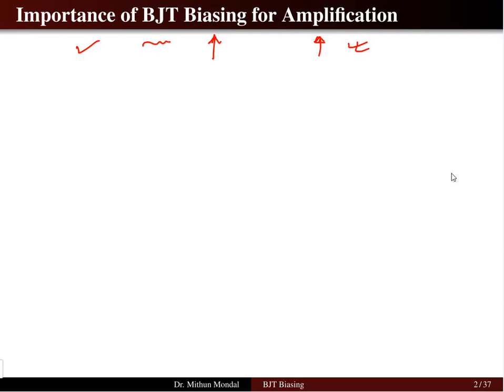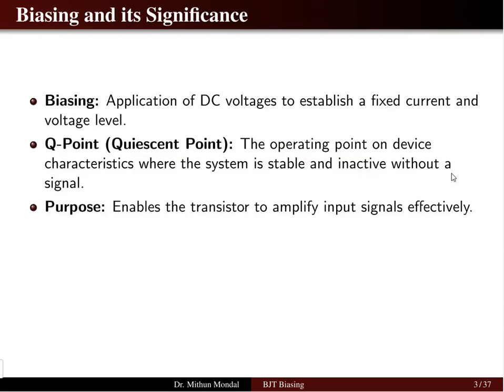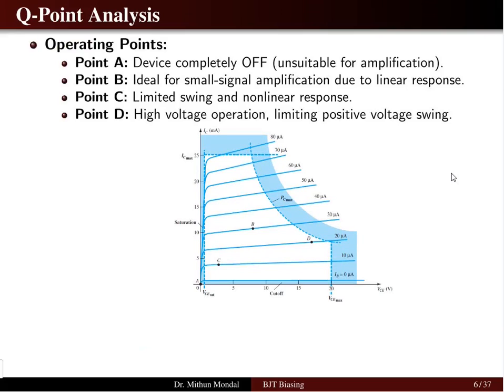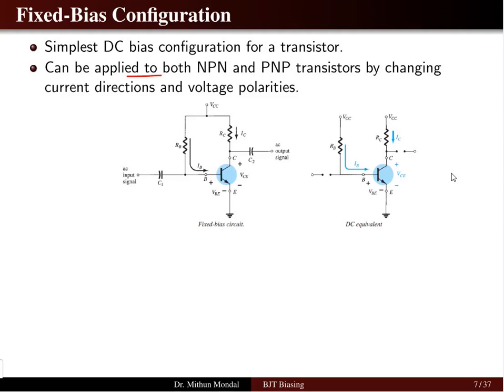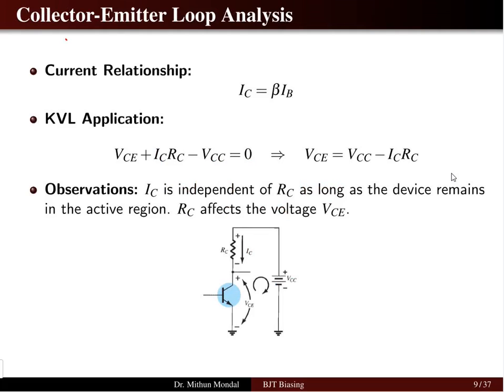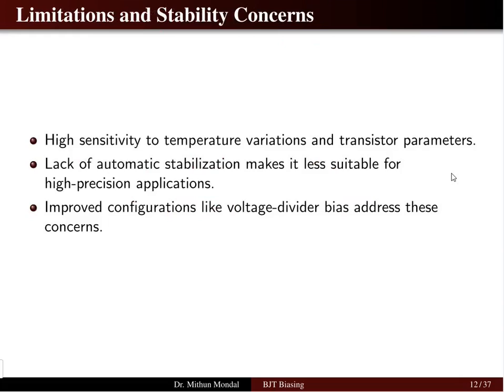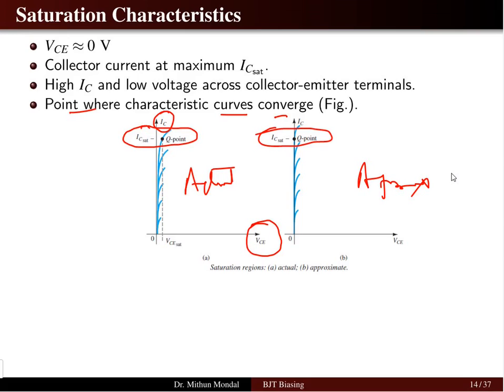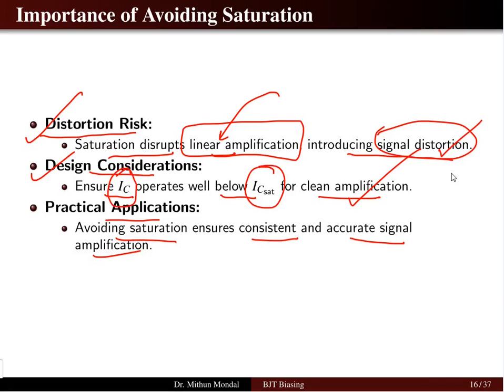Fundamental of Electronics | Lecture - 6A | BJT Biasing Configurations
BJT Biasing Configurations:

Optimize your understanding of Bipolar Junction Transistor (BJT) biasing configurations with this concise guide. BJT biasing is crucial for setting the DC operating point (Q-point) of a transistor, ensuring it operates in the active region for proper amplification. This section covers the fundamental types of biasing, their advantages, disadvantages, and practical applications, all designed to enhance your search engine visibility.

Types of BJT Biasing Configurations:

 Fixed Bias (Base Resistor Bias): The simplest configuration, offering a stable Q-point with a single base resistor. However, it's highly susceptible to variations in $\beta_{DC}$ (current gain) and temperature, making it unsuitable for applications requiring high stability.
 Collector-to-Base Bias (Self-Bias/Feedback Bias): Improves Q-point stability by providing negative feedback from the collector to the base. This reduces the dependency on $\beta_{DC}$ variations compared to fixed bias but can still be sensitive to temperature changes.
 Voltage Divider Bias (Emitter Bias/Universal Bias): The most widely used and stable biasing configuration. It employs a voltage divider at the base to set a stable base voltage, largely independent of $\beta_{DC}$. An emitter resistor further enhances thermal stability, making it ideal for various amplifier designs.
 Emitter Feedback Bias: A variation of voltage divider bias that provides excellent stability against $\beta_{DC}$ and temperature variations by introducing a resistor in the emitter path. This configuration offers good thermal stability and a relatively stable Q-point.

Key Facts & Concepts:

 Q-point (Quiescent Point): The DC operating point of a transistor, representing the collector current ($I_C$) and collector-emitter voltage ($V_{CE}$) when no AC signal is applied.
 Active Region: The desired operating region for a BJT amplifier, where it acts as a controlled current source.
 Thermal Stability: The ability of a biasing circuit to maintain a stable Q-point despite changes in temperature.
 Beta ($\beta_{DC}$): The DC current gain of a transistor ($I_C/I_B$), which can vary significantly between transistors of the same type.
 Load Line Analysis: A graphical method used to determine the Q-point and analyze the operating range of a BJT amplifier.

Why BJT Biasing is Important:

Proper biasing ensures:
 Distortion-free amplification: The transistor operates linearly.
 Predictable performance: Consistent output regardless of component variations (within reasonable limits).
 Thermal runaway prevention: Prevents excessive current and damage due to temperature increases.

This information is essential for students, hobbyists, and professionals in electronics engineering seeking to understand and design stable BJT amplifier circuits.

Important Search Queries in this Topic:

 BJT biasing types
 Fixed bias circuit
 Collector-to-base bias advantages
 Voltage divider bias design
 Emitter feedback bias stability
 Q-point of BJT amplifier
 Active region BJT
 Thermal runaway in transistors
 How to bias a BJT
 Transistor amplifier biasing
 BJT DC analysis
 Common emitter biasing